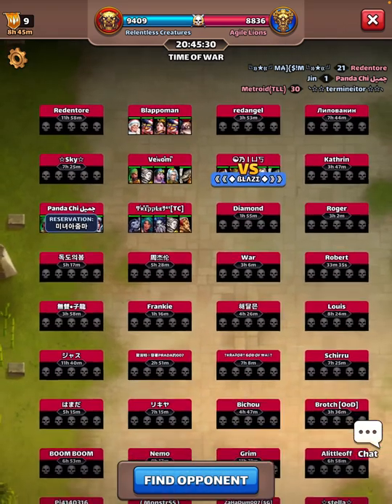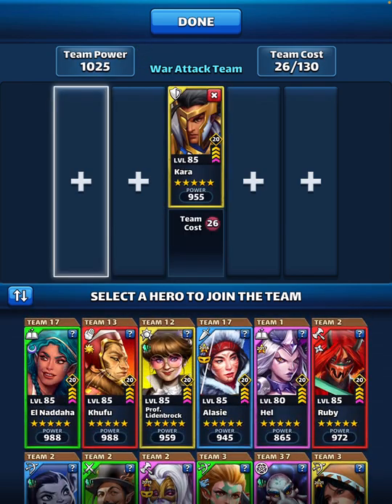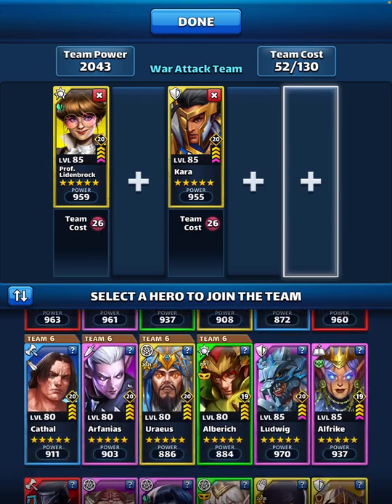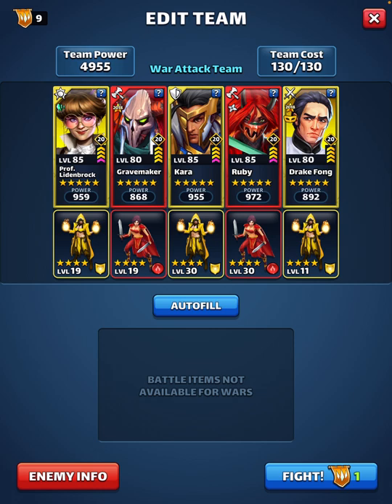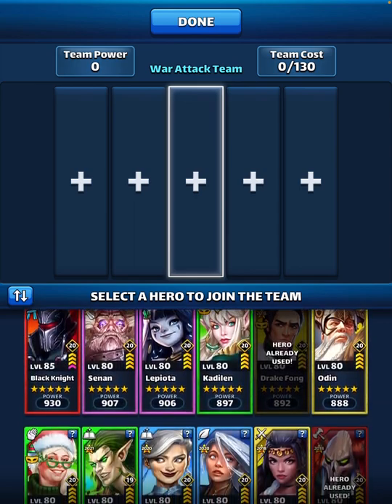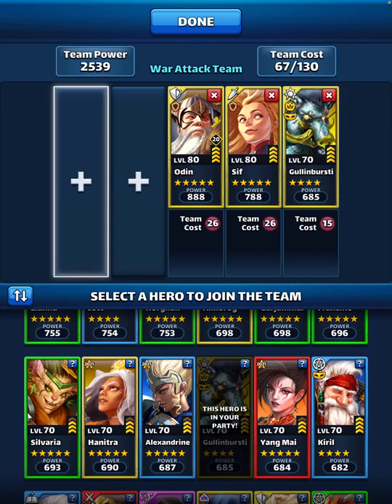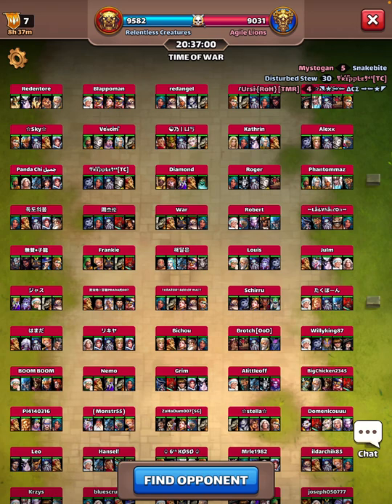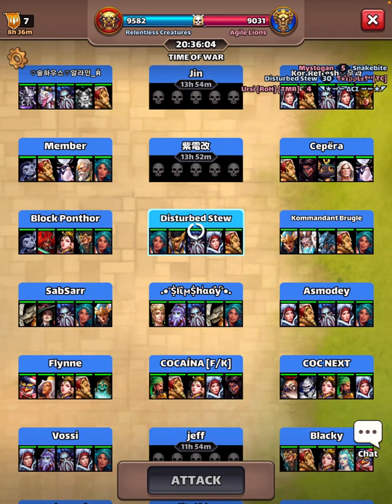Empires & Puzzles W3K - Relentless Creatures - 1 to 9